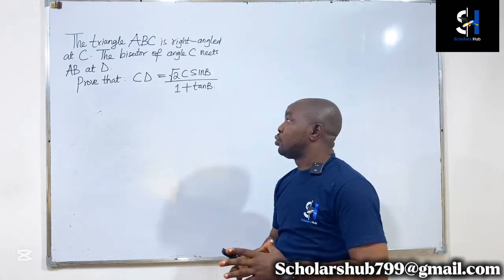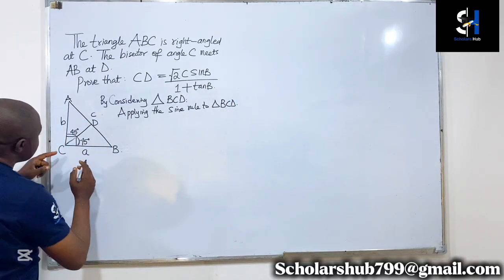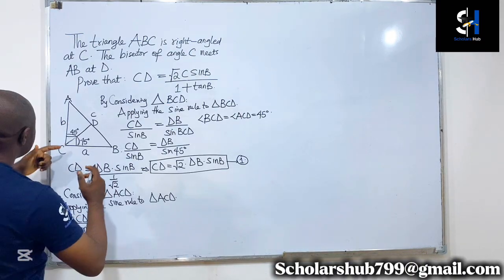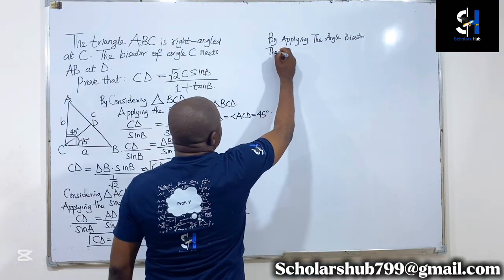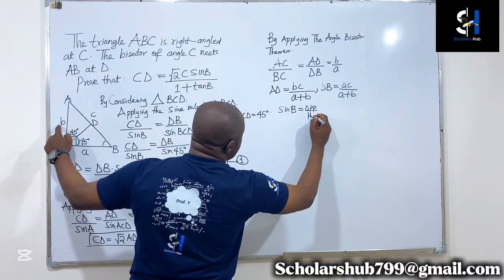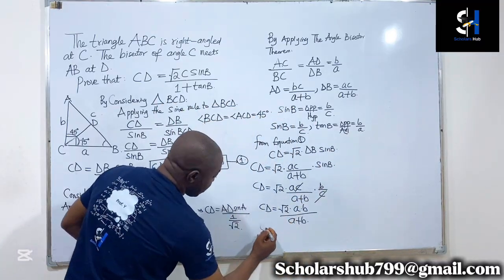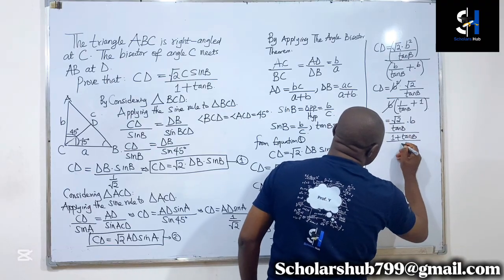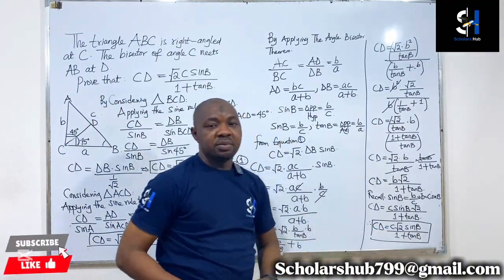ADVANCED TRIGONOMETRY 📍 LESSON 2 📍 proof of CD = c√2 sin B/ 1+ tan B.Given ∆ ABC as C= 90⁰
In this video we explore the use of angle BISECTOR THEOREM and SINE RULES in showing the proof of
CD = c √ 2 sin B/ 1+tanB given ∆ ABC as C=90⁰.

Basic Concepts:
Sine rule:
a/ sinA = b/ sinB
Angle BISECTOR THEOREM:
AC/BC = AD/DB